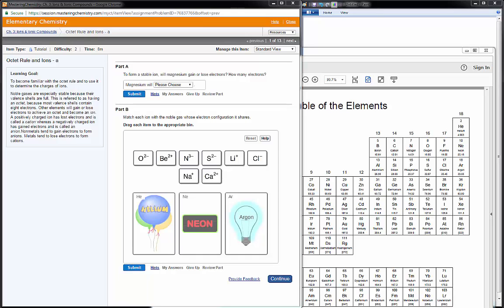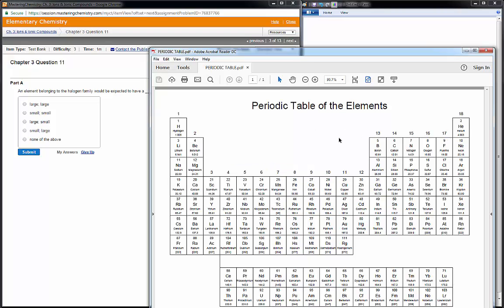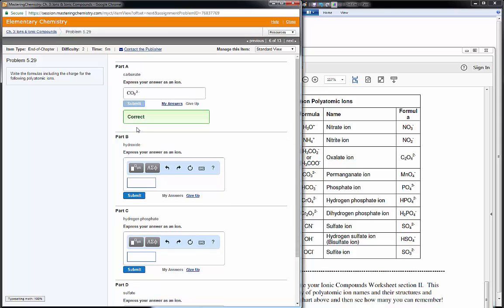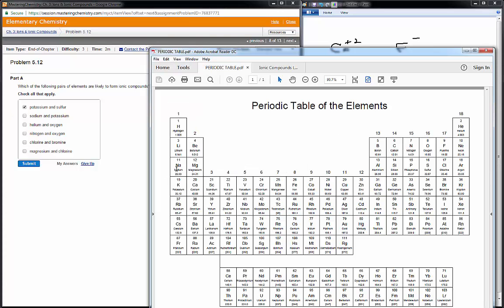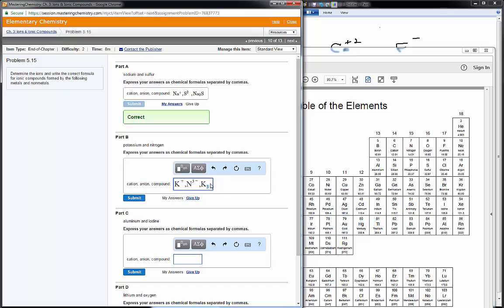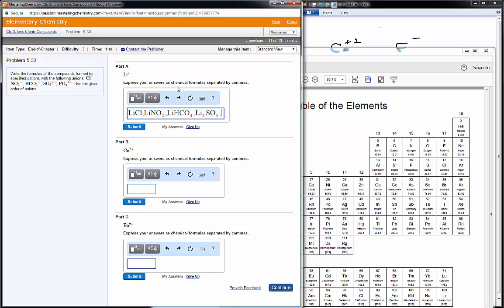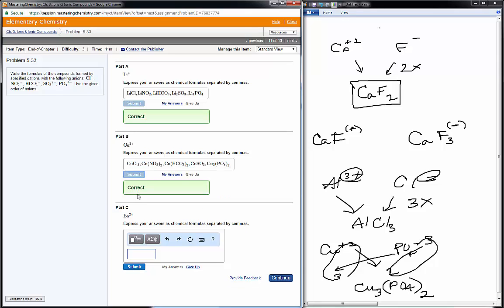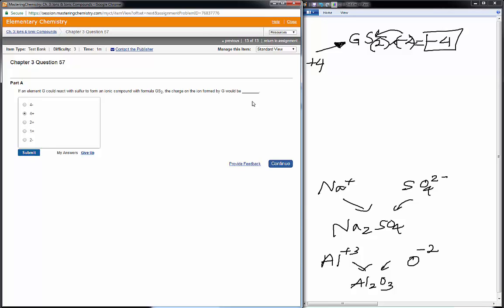Homework: Ions and Ionic Compounds (Mastering Chemistry) (CC)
Homework assignment for Elementary Chemistry (Pre-Health Science) students covering ion and ionic compound formation.